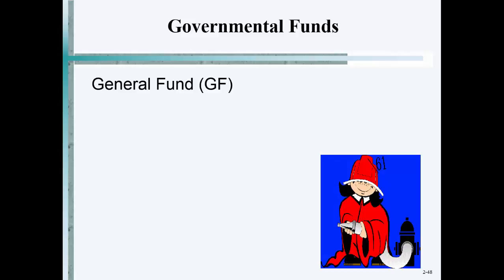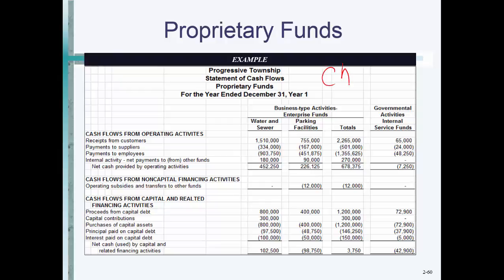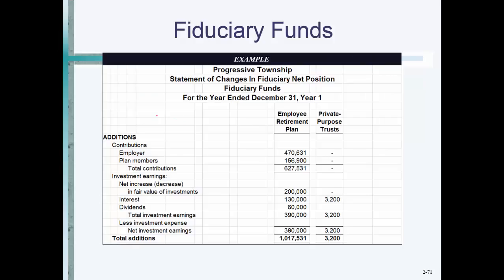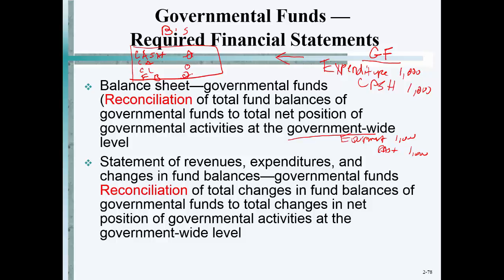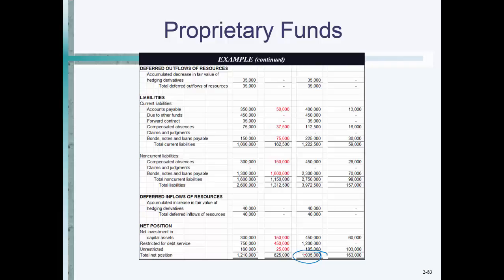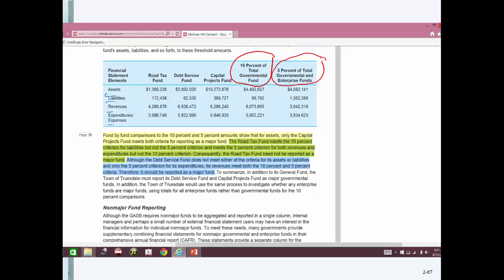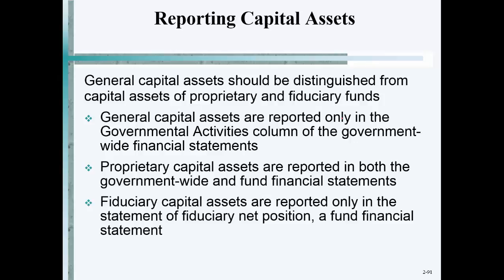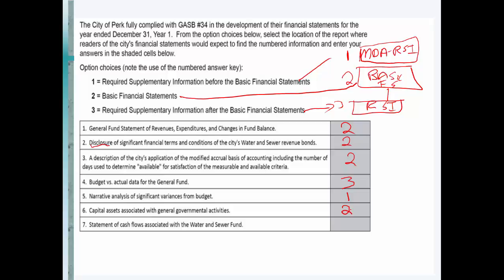Gov and NFP Chapter 2 91616